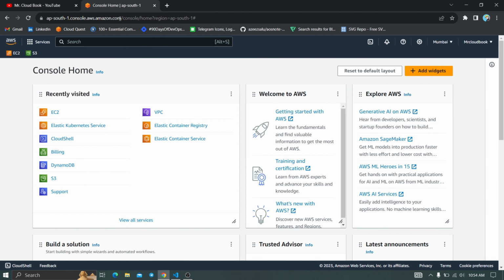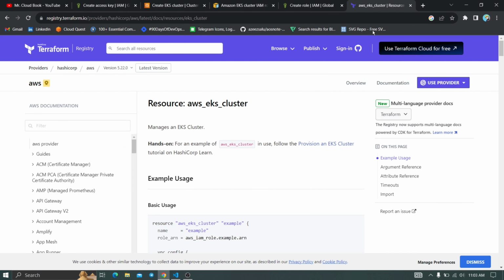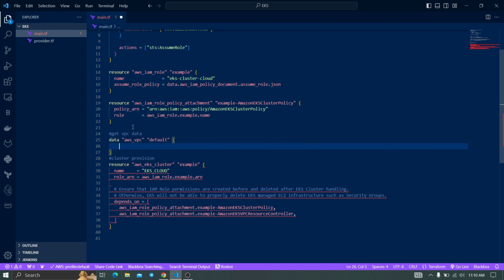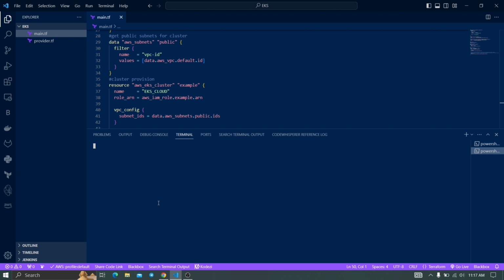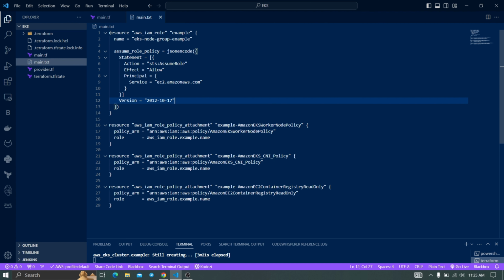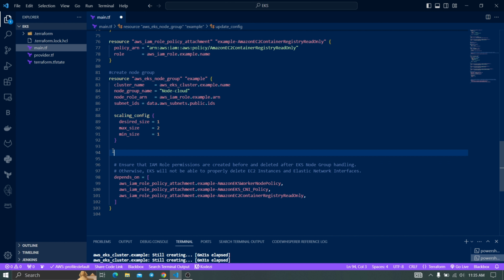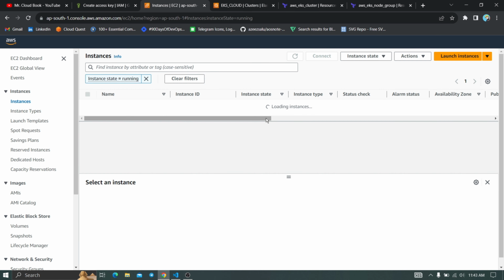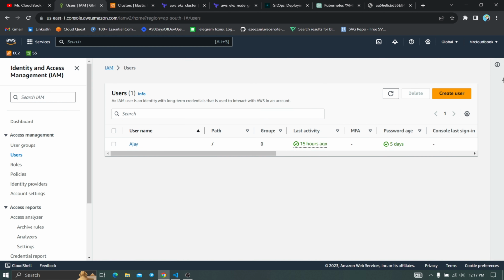Provisioning AWS EKS with Terraform | English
Learn how to set up an Amazon Web Services (AWS) Elastic Kubernetes Service (EKS) cluster using Terraform in this step-by-step guide. In this tutorial, we'll walk you through the process of creating a Kubernetes cluster on AWS, allowing you to easily manage and scale containerized applications. We'll cover the essentials, from setting up Terraform and AWS credentials to configuring EKS resources and authenticating with your cluster. Whether you're a beginner or looking to enhance your AWS skills, this tutorial is designed to get you started quickly. Join us on this journey into the world of Infrastructure as Code and cloud-native computing.